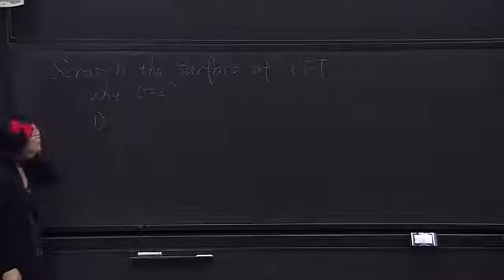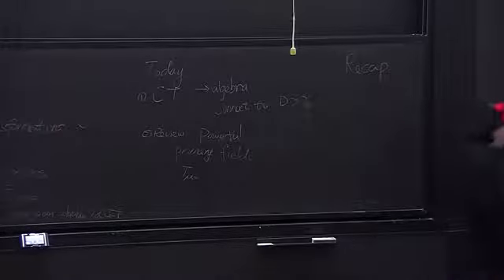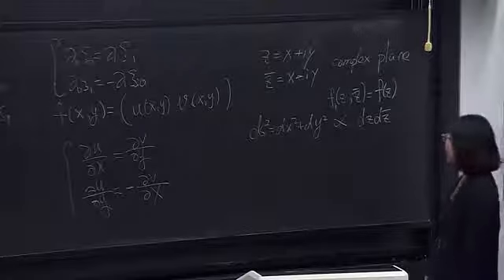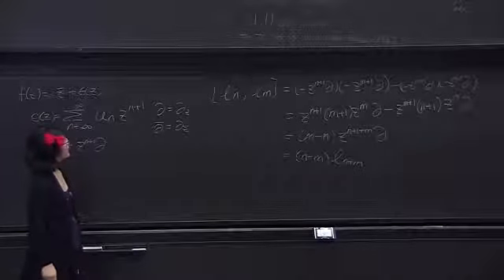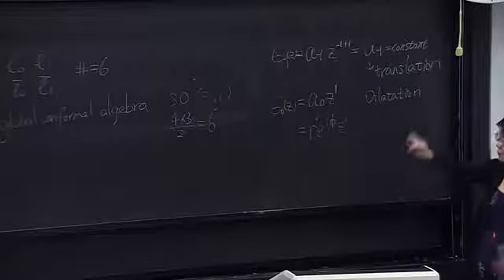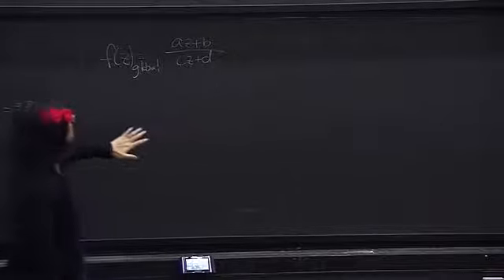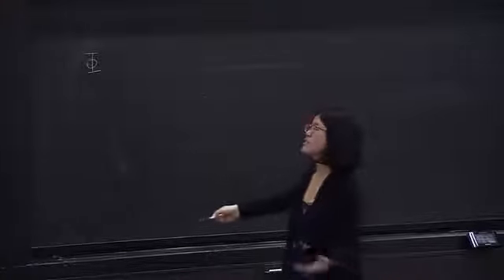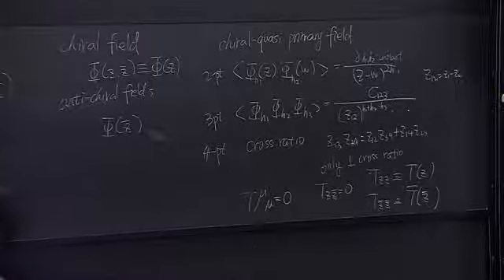Quantum Field Theory III Lecture 6